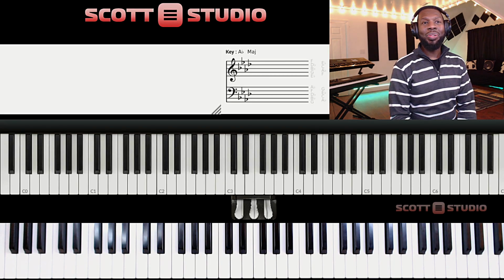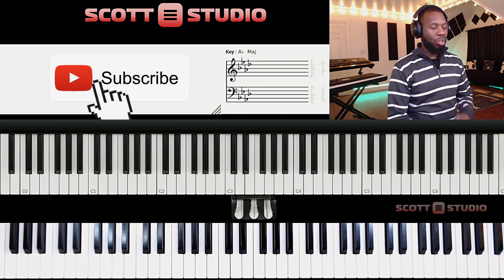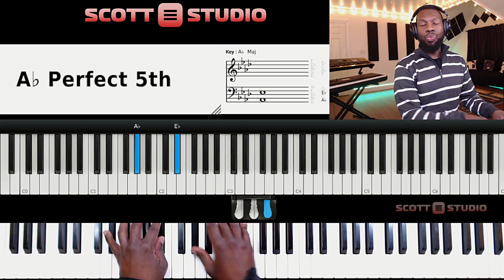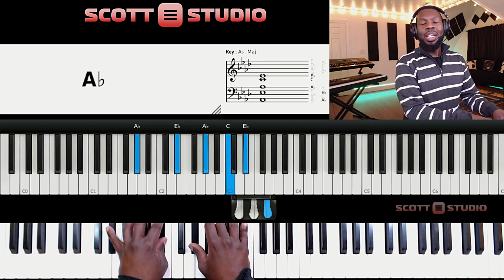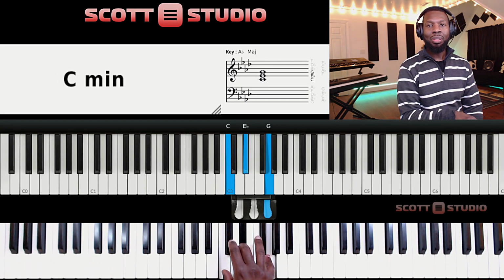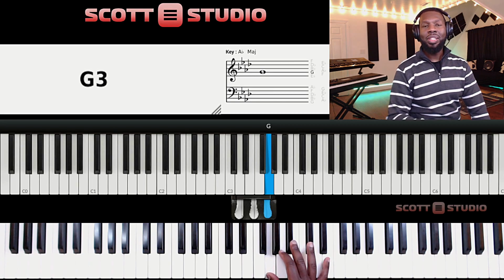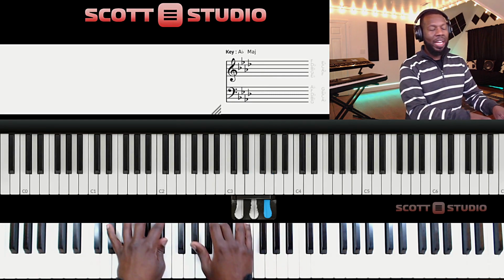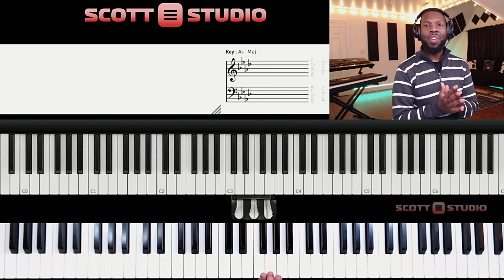The Number System REVEALED in Ab Piano Tutorial | Scott Studio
Consider supporting our ministry by clicking the virtual tip jar below!